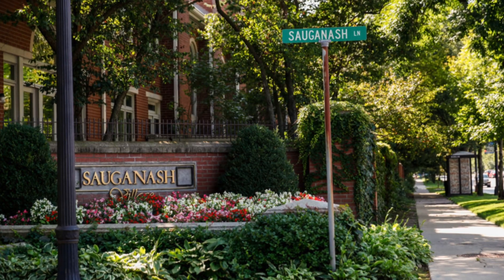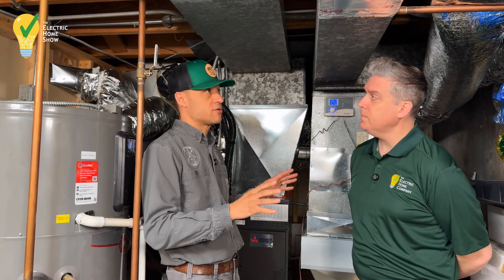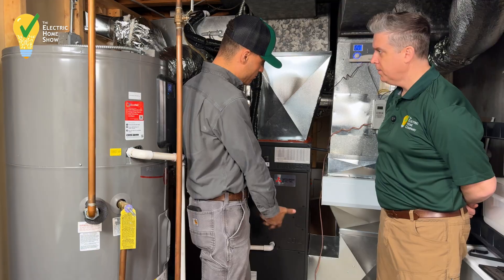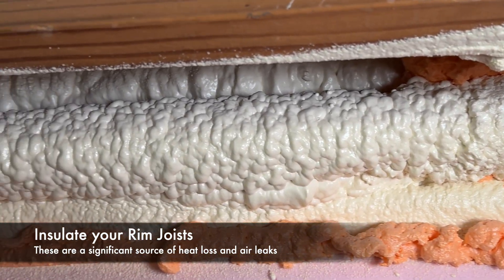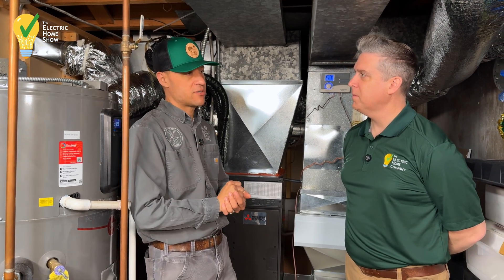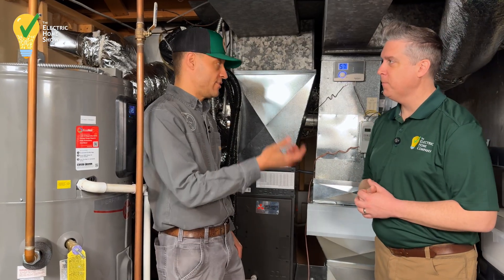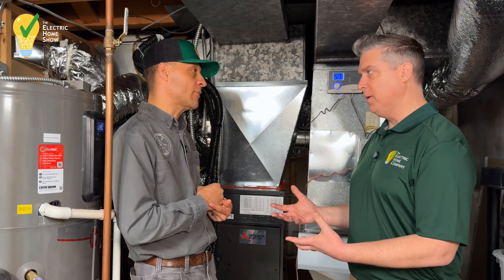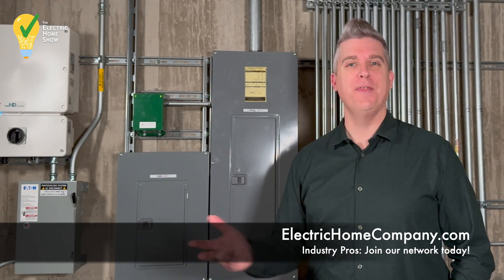All-Electric Home Retrofit: HVAC Deep Dive with Going Green Home Solutions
Join Aaron Stash of The Electric Home Show as he gets a behind-the-scenes look at the all-electric HVAC system in a retrofitted home in Chicago's Sauganash neighborhood. He's joined by Chris Muhammad from Going Green Home Solutions, who walks us through the installation, technology, and benefits of modern heat pump systems.

Learn how professionals accurately size heat pumps for optimal comfort and efficiency in cold climates, the role of energy recovery ventilators (ERVs) in tight homes, and the real costs and benefits of going all-electric. Chris also shares insights on maintenance, lifespan, and how hybrid systems can be a stepping stone to full electrification.

Chapters:
0:00 - Intro: All-Electric Retrofit in Sauganash
0:25 - Meet Chris Muhammad: Going Green Home Solutions
1:00 - Full-Service HVAC & Efficiency Focus
1:40 - Assessing Home Needs: Load Calculation Software
2:30 - Sizing Heat Pumps for Cold Climates (Cooling vs. Heating Load)
3:15 - Mitsubishi Heat Pump System Overview (Air Handler & Coil)
5:25 - Electric Backup Heat for Extreme Cold
6:10 - Hyper Heat Technology & Grid Efficiency
6:45 - Ductless Heat Pump for Auxiliary Rooms
7:35 - Energy Recovery Ventilator (ERV) for Fresh Air
9:05 - Is Electrification a Typical Installation Now?
10:20 - The "Sponge" Metaphor: How Heat Pumps Work
11:20 - Electric Heat Lockout Control Explained
13:10 - The Importance of Regular HVAC Maintenance
14:45 - Cost Comparison: Heat Pumps vs. Traditional Systems
15:05 - Estimating Operating Costs & Hybrid Options
16:44 - Utility Rates for All-Electric Homes

This video is packed with valuable information for homeowners considering electrification, HVAC professionals, and anyone interested in the technical aspects of high-performance homes.

Want to learn more about a healthy, energy-efficient electric home?
Schedule your free virtual coffee today at: ElectricHomeCompany.com

Industry professionals interested in joining our network, reach out at ElectricHomeCompany.com!